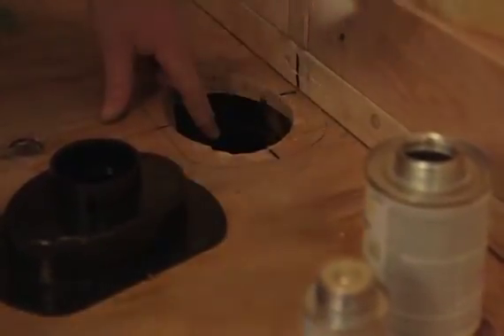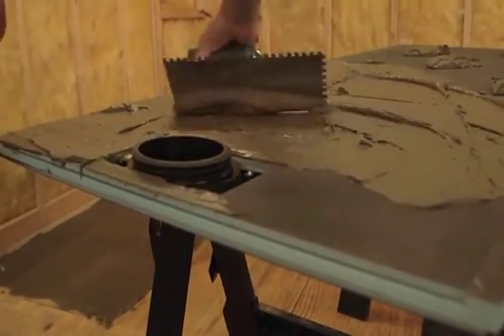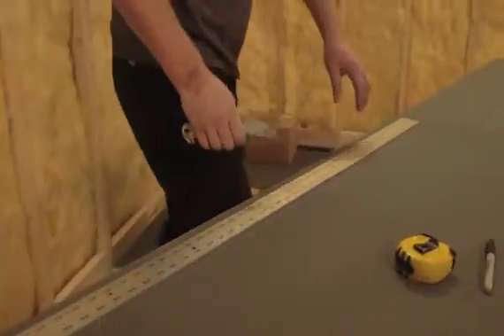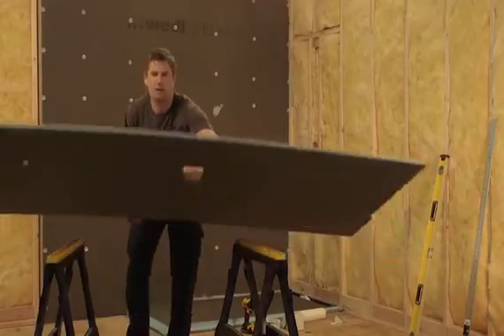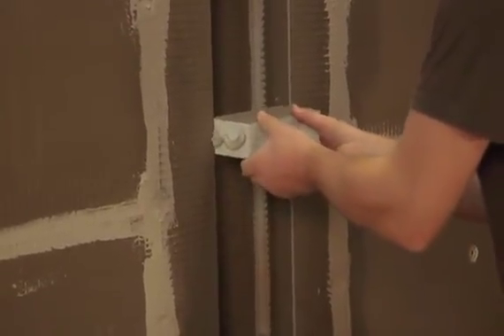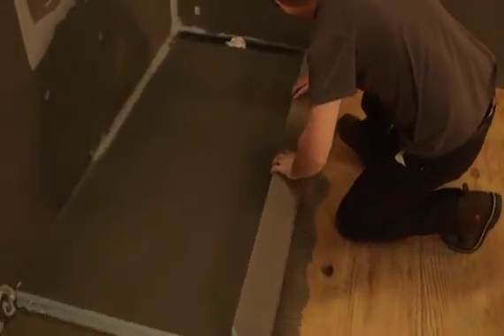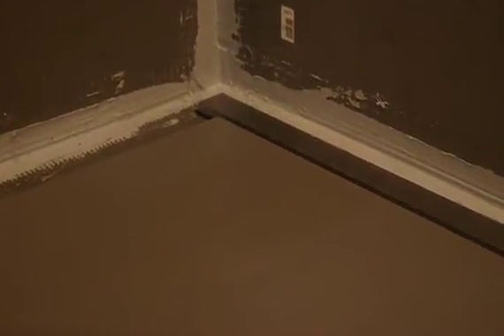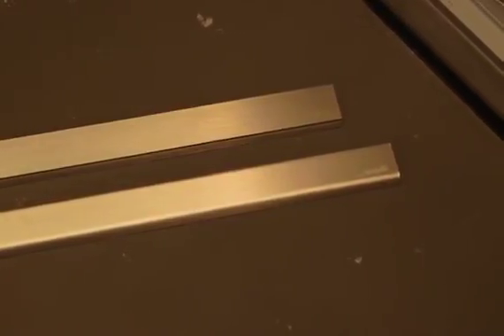WEDI Linear Drain Shower